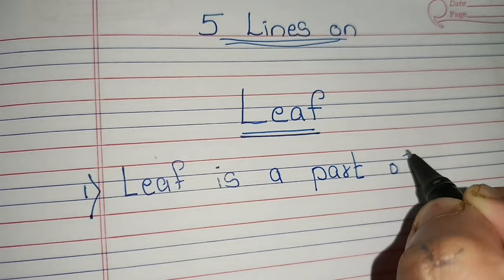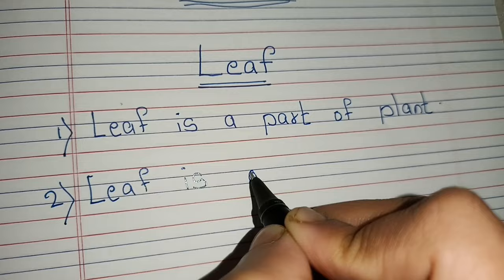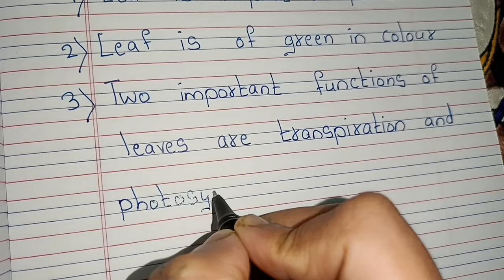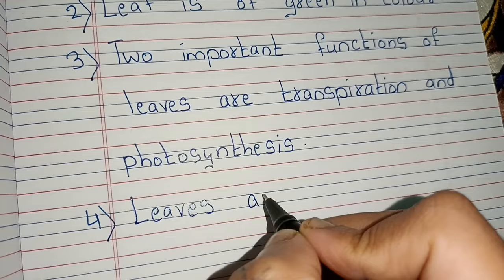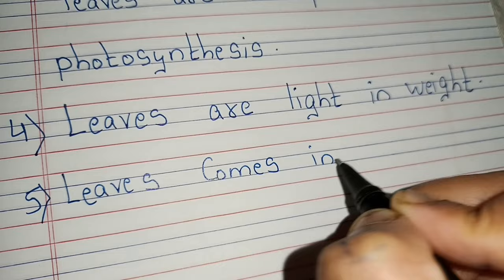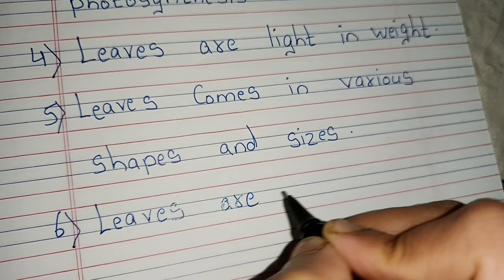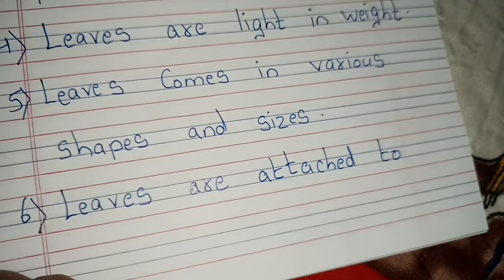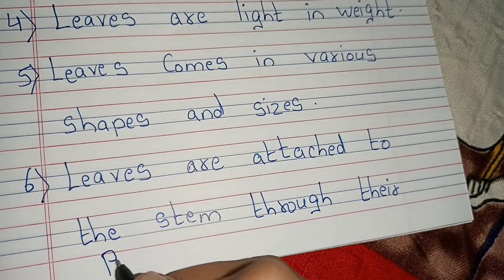5 -7 lines on Leaf // Essay on Leaf in english// Few Sentences about Leaf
Essay on Leaf in english// Few Sentences about Leaf